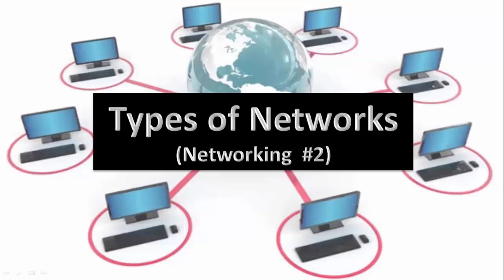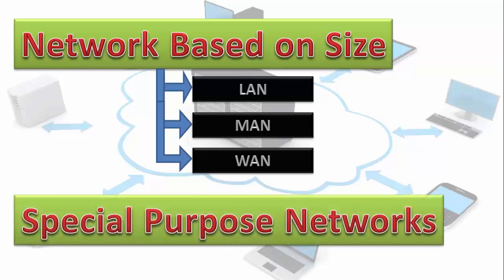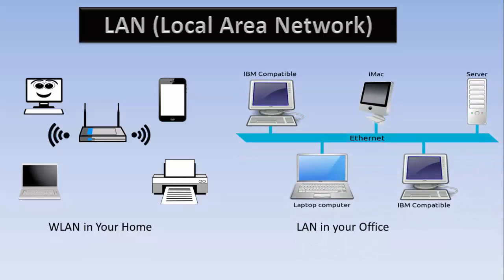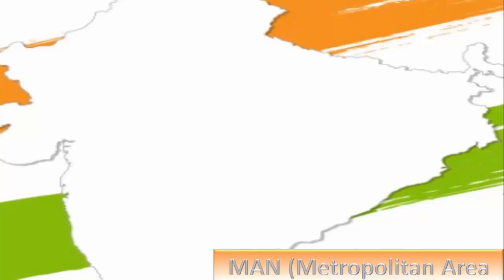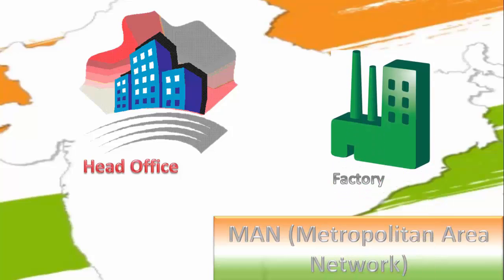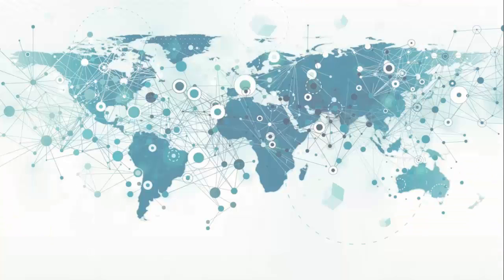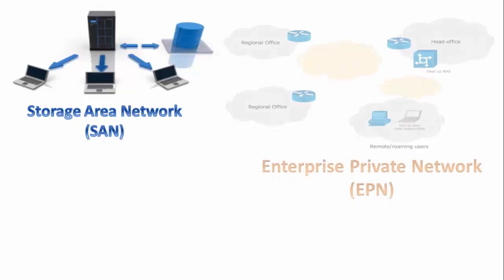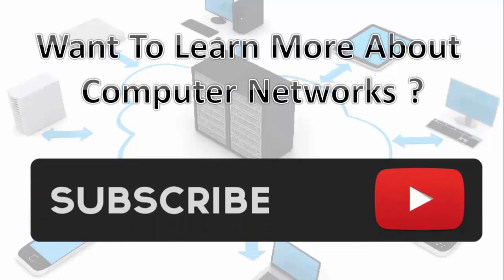Types of Computer Network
There are Various types of computer Networks.

The type of network depends on the size of network, and the purpose of networks.

Based on the size of a Computer Network, there are three types of computer Networks.
LAN , MAN and WAN.

LAN stands for the Local Area Network, that means a network which is used to connect all the local computers. If you have a computer or a mobile device which are sharing one internet connection in your home, then it is know as PAN i.e. personal area network and sometime it is also referred as Home Area Network.

Now LAN can connect few computers to several computers as well as servers, printers and more devices. A good example of LAN is your Office, where all the computers are connected with Ethernet cable.

Sometimes Local Area Networks are completely wireless, in that case they are known as WLAN, Wireless Local Area Networks.

Now another category is Metropolitan Area Networks. Those networks which are laid in different parts of city or connect two or more branches of offices, hospitals or any other institution between two or more big cities, then this type of computer network is known as Metropolitan Area Network.

This is practised in Universities, hospitals etc to share info securely.

Now  then third and most used one is Wide Area Network.  And Internet is the example of WAN. In this type of network, a lot of different networks from the globe are connected with each other.

Now special purpose networks are those computer networks, which are used for some special purpose, Such as SAN, VPN and EPN

SAN stands for storage area networks. Such type of networks are used in companies where a large data is stored and managed. In this network type that data is not open to the computers on local area networks.

EPN stands for Enterprise Private Network and is used in Companies to connect their different offices to their head offices without going to the internet.

VPN stands for Virtual Private Networks. This type of private network use internet to connect computers. But before making a connection it encrypts the connection and is very secured.

So these were some types of computer networks.

Computer Networks| Computer Networking | Local Area Network | Metropolitan Area Network | Wide Area Network | Enterprise Private network |Virtual Private Network | Storage Area Network